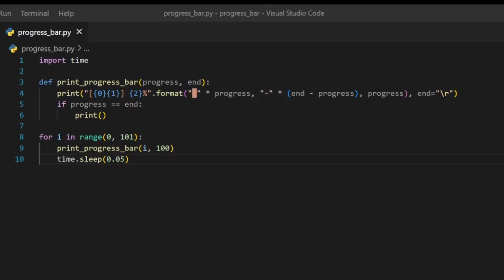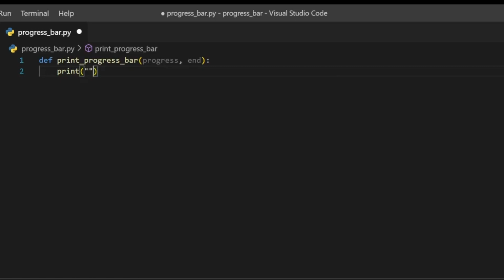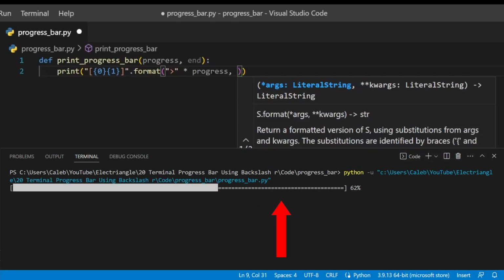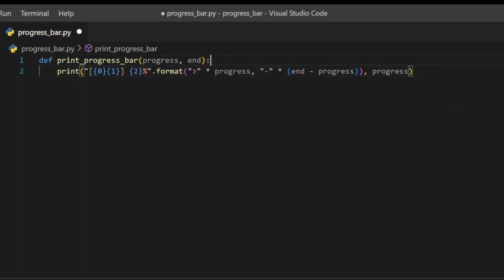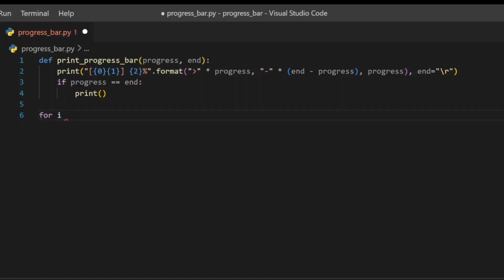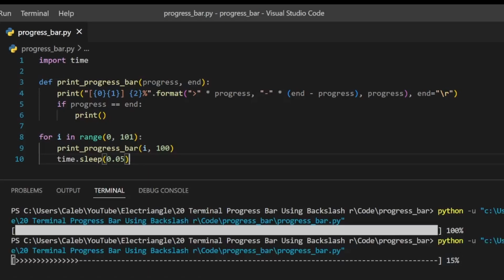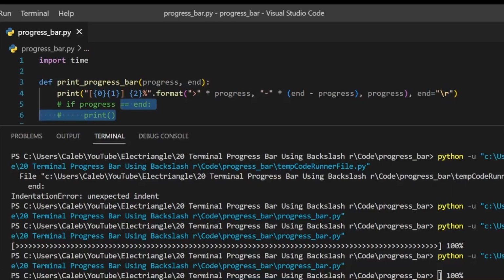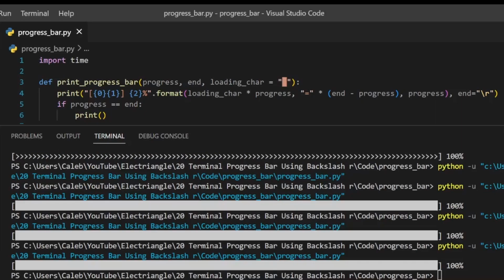Progress Loading Bar with ASCII Characters (Using \r in Python)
An example of how the backslash r (Carriage Return) character can be used in a Python script to create a progress loading bar. This code uses ASCII characters, so it could be for a cmd terminal loading bar or for a game made with ASCII characters.

FYI, I experimented in the making of this video by doing it "freestyle" instead of creating a scripted outline to follow along with. So, I feel that I rambled in this video a bit more at some parts and it ended up being longer than I'd prefer. I think I'm better off sticking to creating an outline for what I plan to talk about in order to keep the explanations more concise and simpler.